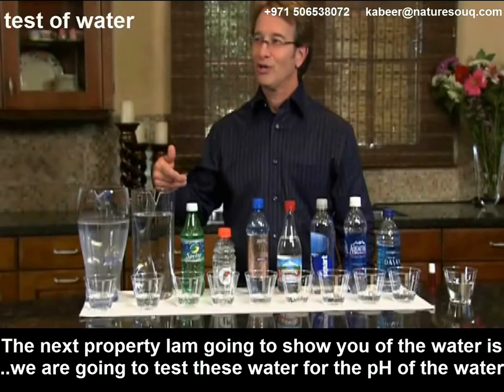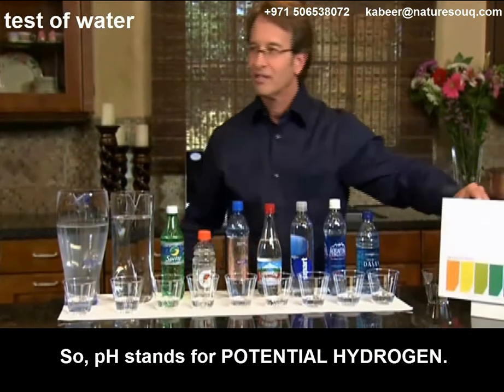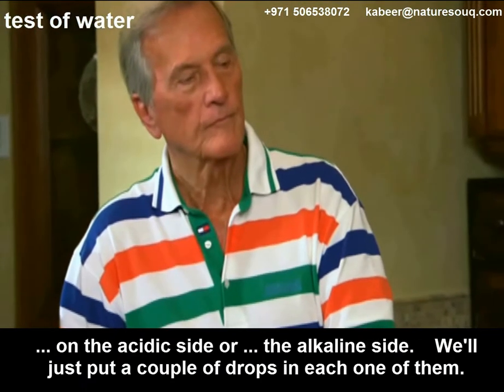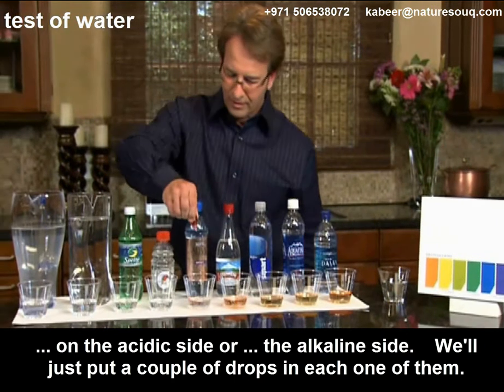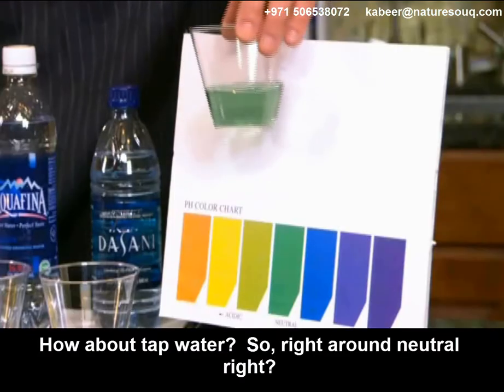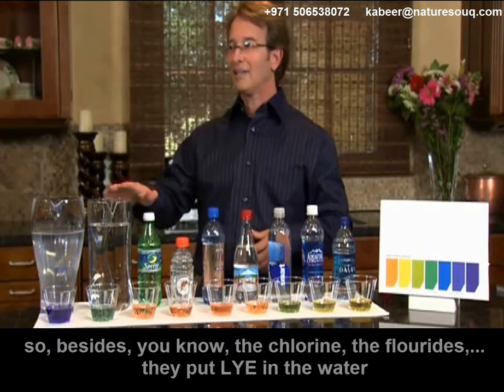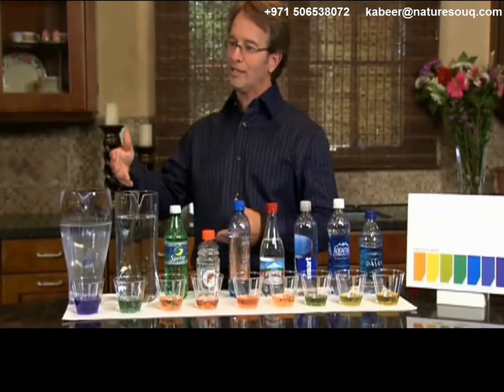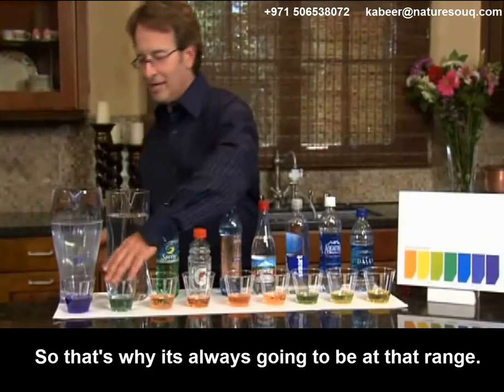Enagic (Kangen) Japan Water Ionizer Alkalinity